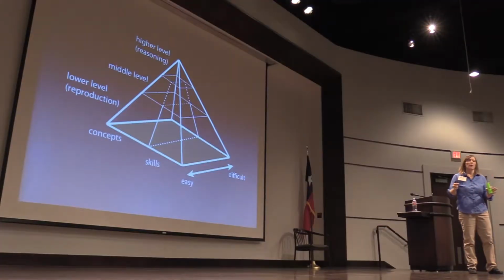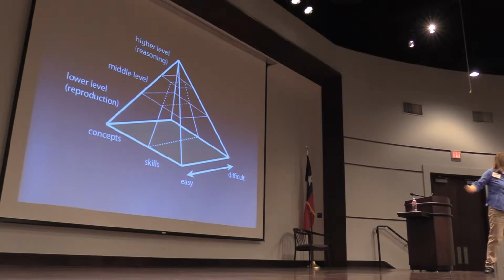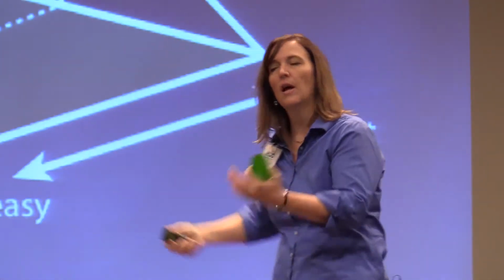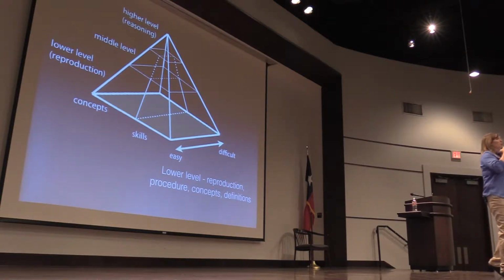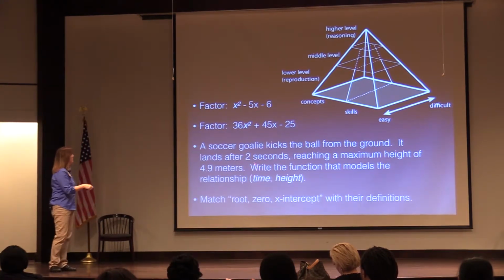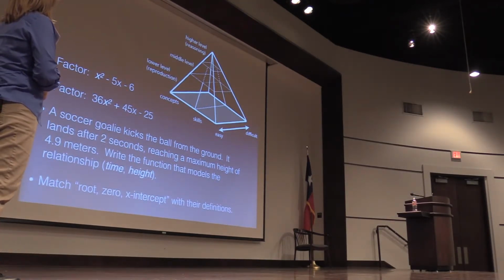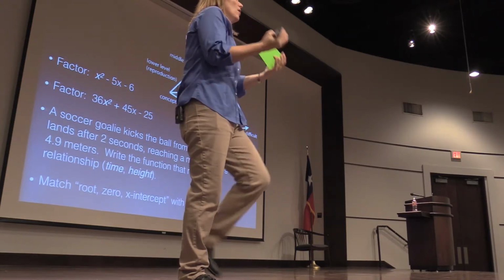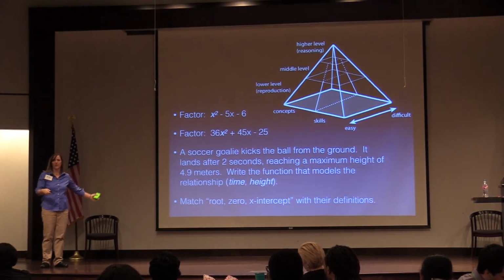"High Level Reasoning" versus "Difficult"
Learn all about the "assessment pyramid" and how it fits into a math classroom.